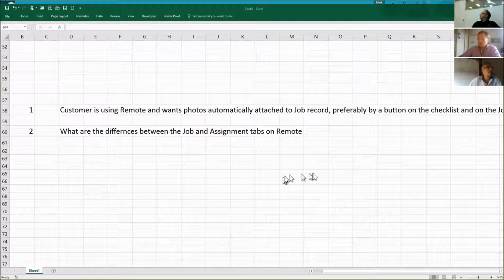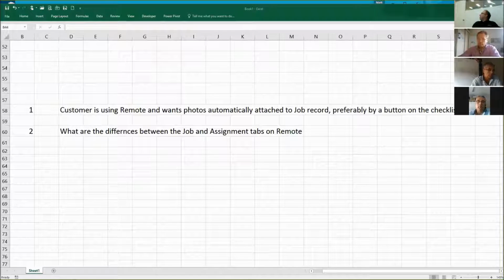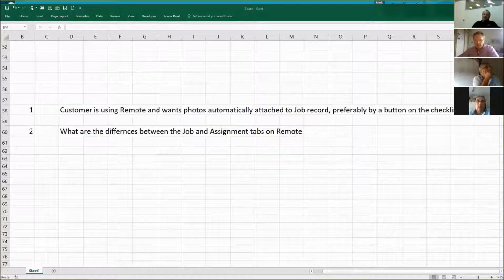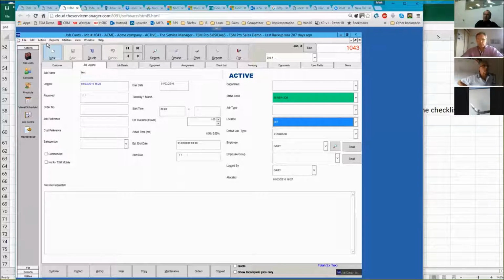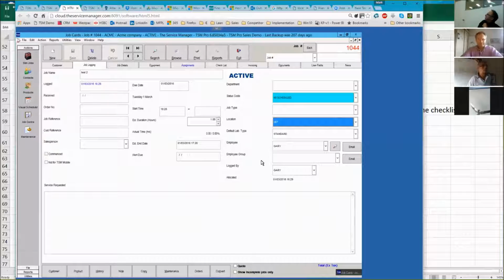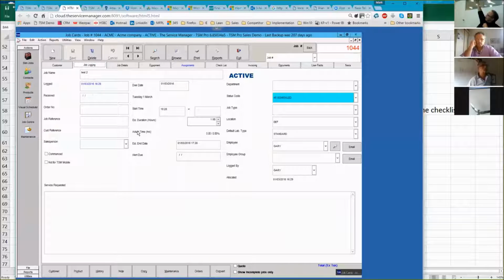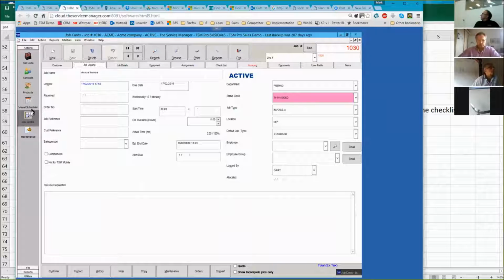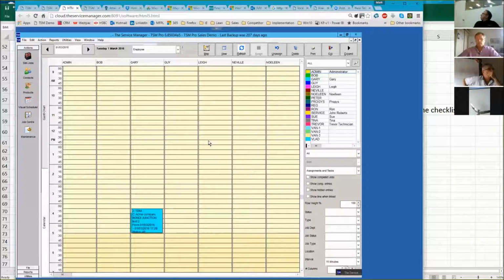TSM Mobile difference between assignment and jobs tabs